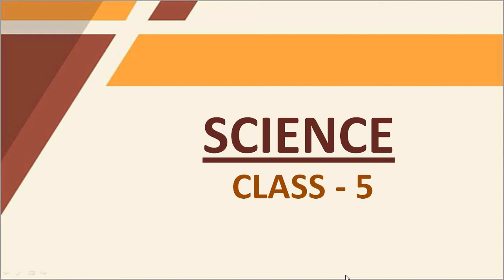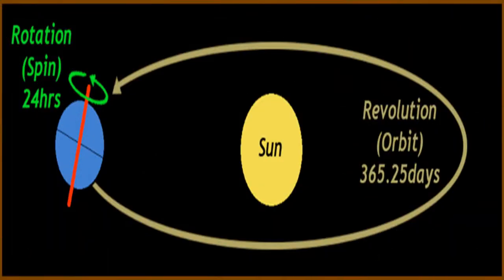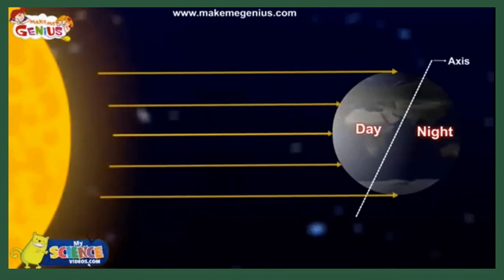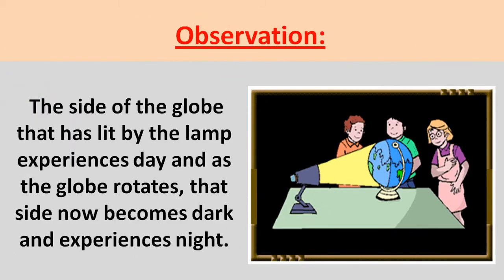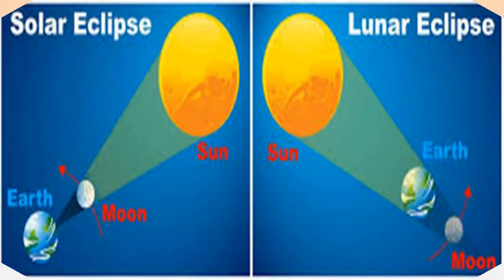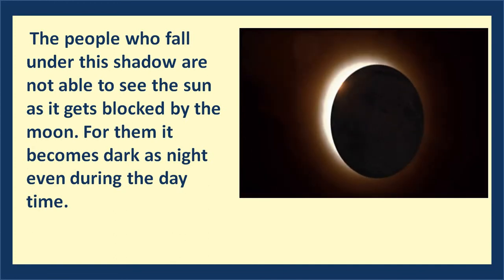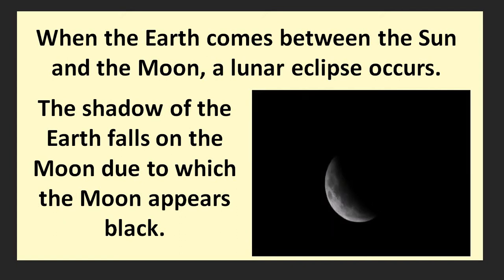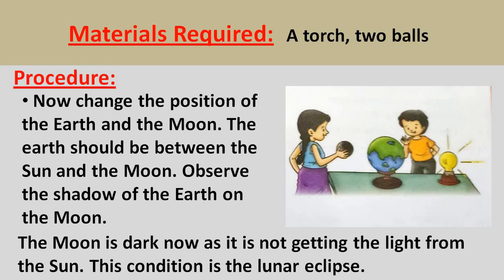Chapter 10 Light and Shadow (Part 3)| Science | Class 5th | By Sadiya Bano